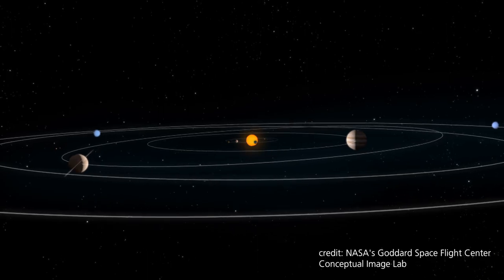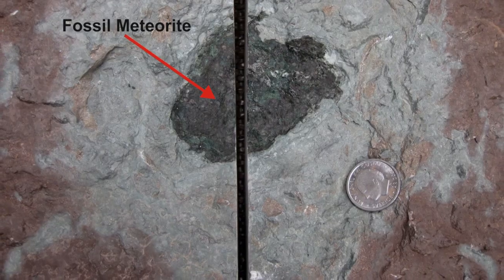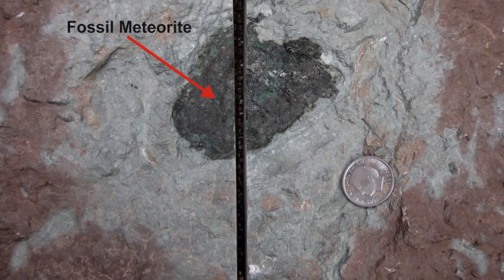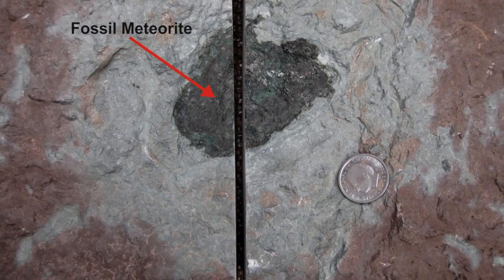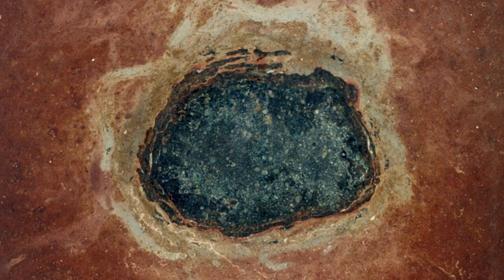Rare meteorites challenge our understanding of the solar system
Researchers have discovered minerals from 43 meteorites that landed on Earth 470 million years ago. More than half of the mineral grains are from meteorites completely unknown or very rare in today’s meteorite flow. These findings mean that we will probably need to revise our current understanding of the history and development of the solar system.